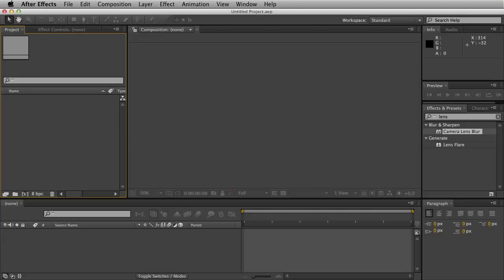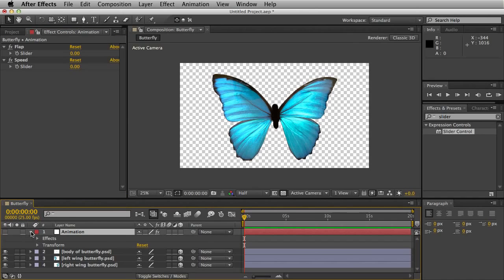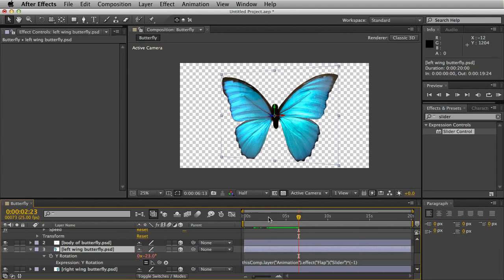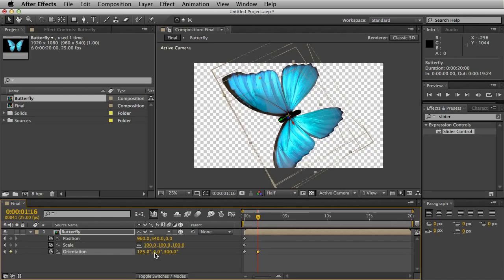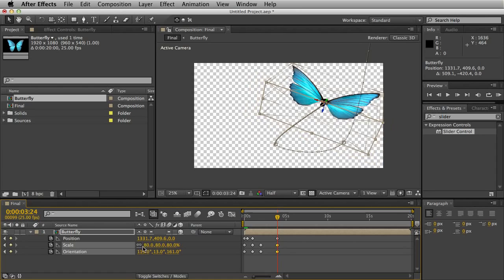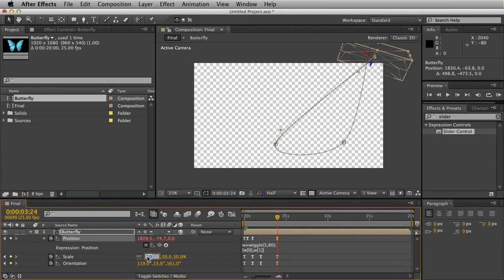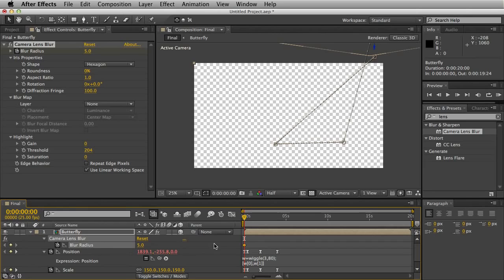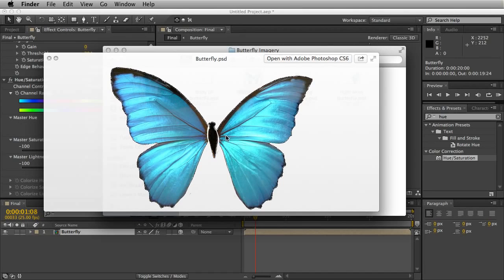AFTER EFFECTS TUTORIAL - Animate Butterfly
Adobe Photoshop Tutorial Channel